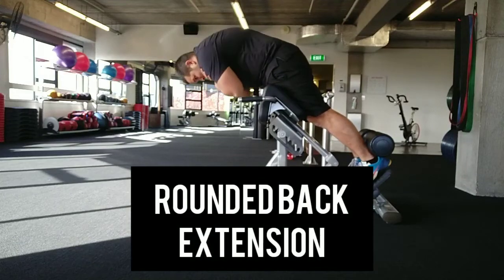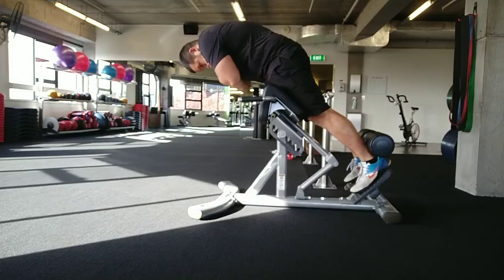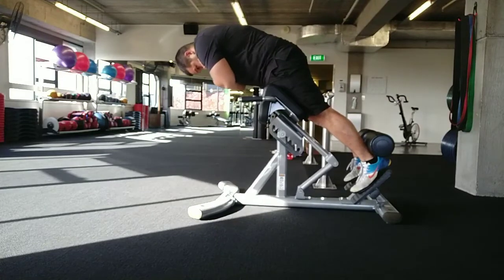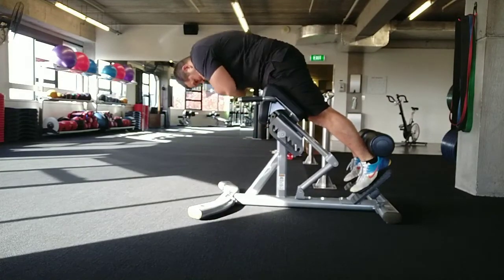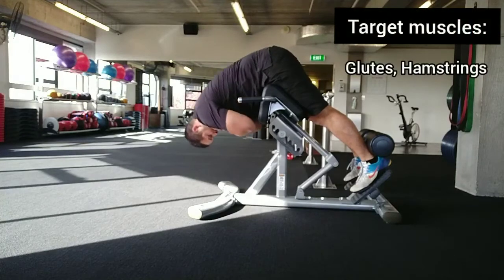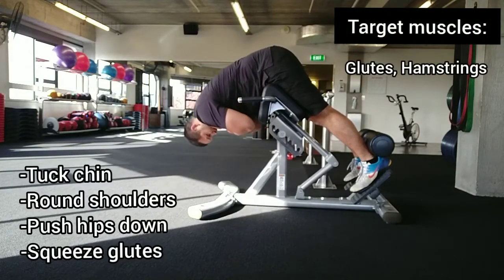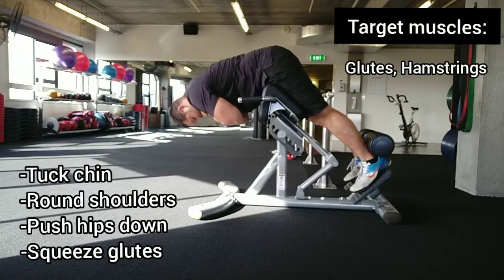Rounded back extension